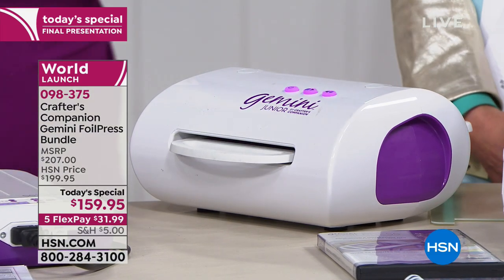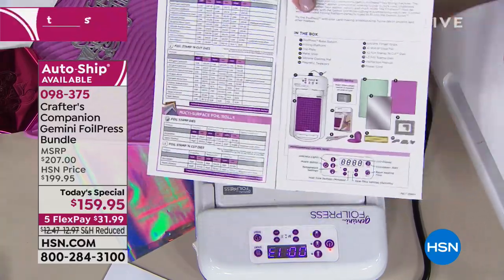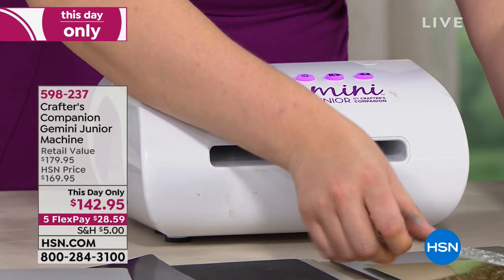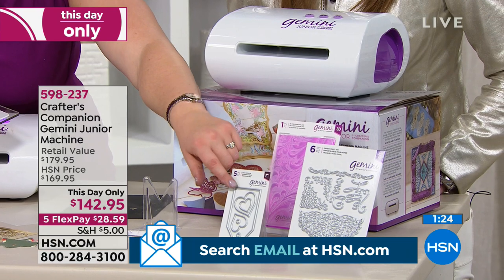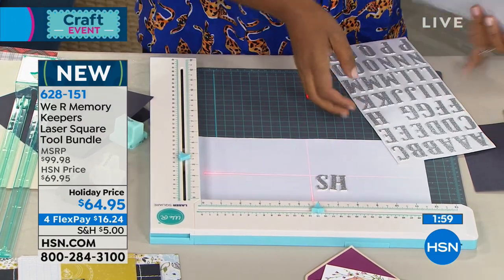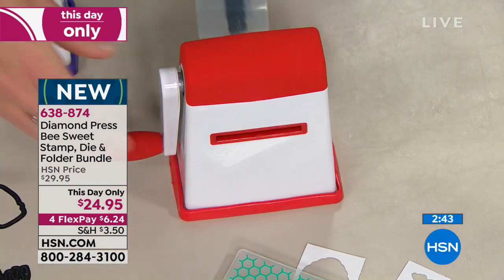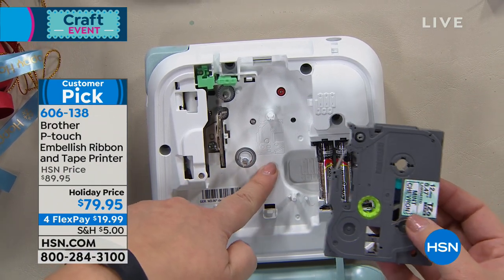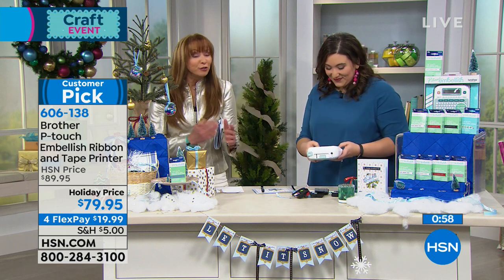HSN | Paper Crafting Tools & Supplies 11.06.2018 - 11 PM